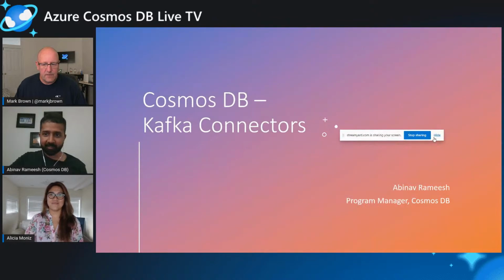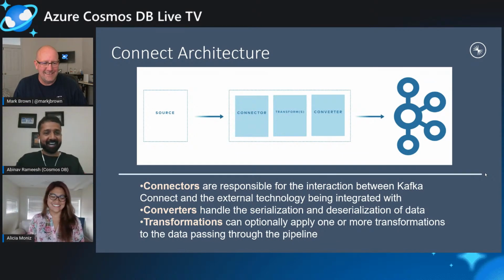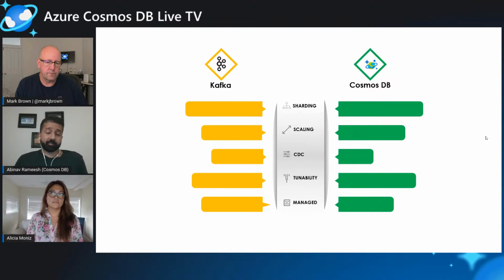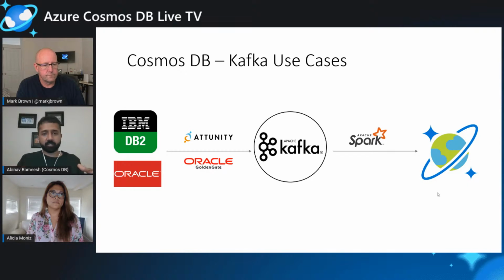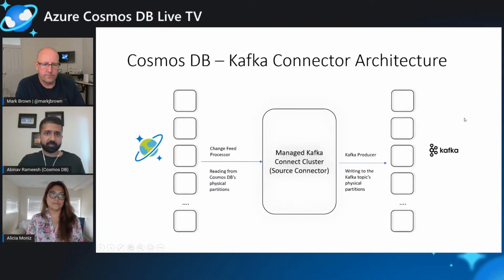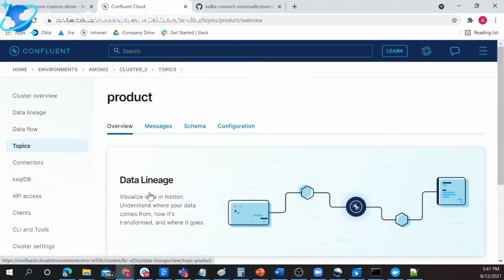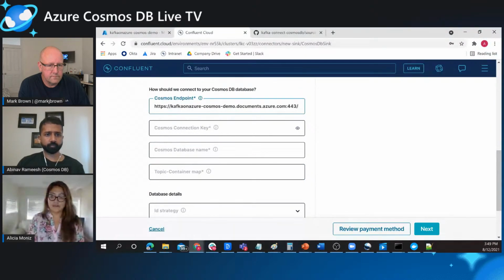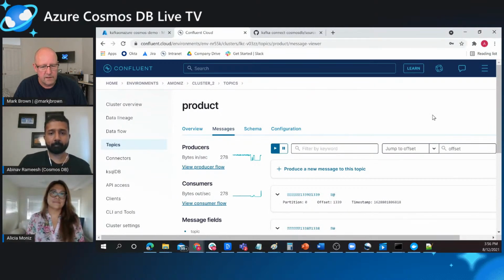Kafka Connect for Azure Cosmos DB - Episode 21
In this episode, Mark is joined by Abinav Rameesh to talk about and dig into the new Kafka Connector for Azure Cosmos DB. Kafka, with its rich ecosystem of source and sink connectors, enables microservices to communicate with each other while still being independent of the underlying databases.